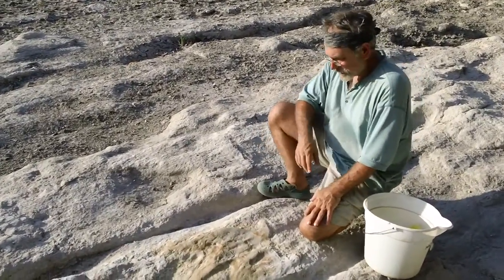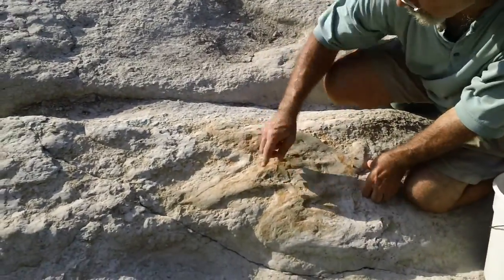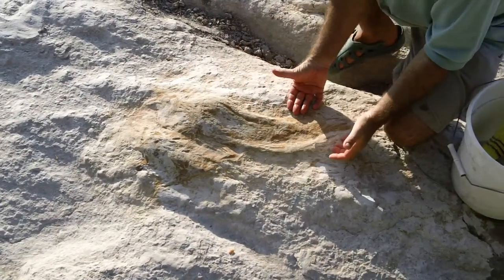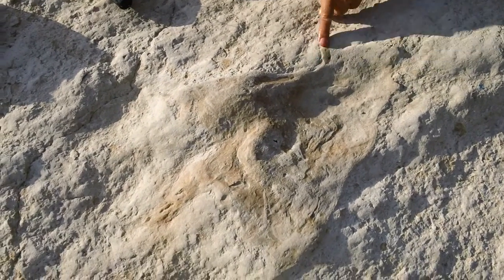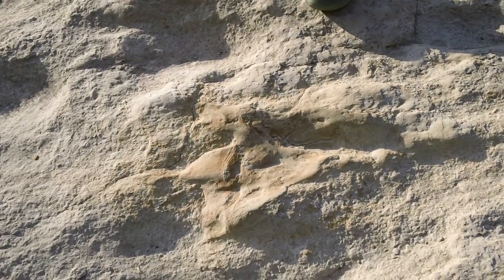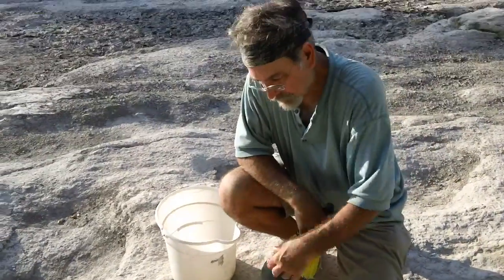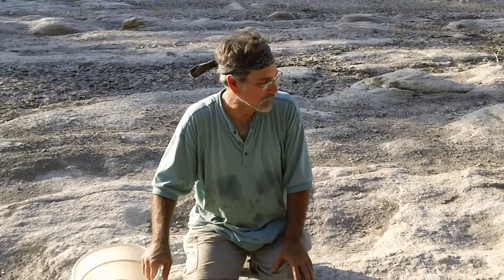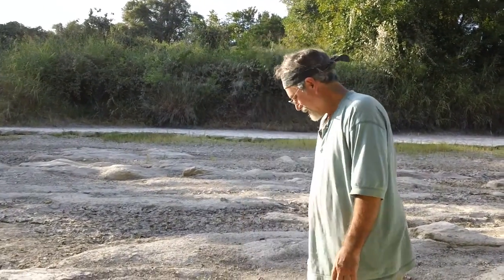Glen Kuban explains dinosaur footprints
Glen Kuban explains how dinosaur footprints sometimes appear raised, and what we can learn about dinosaur ecology by studying the prints.